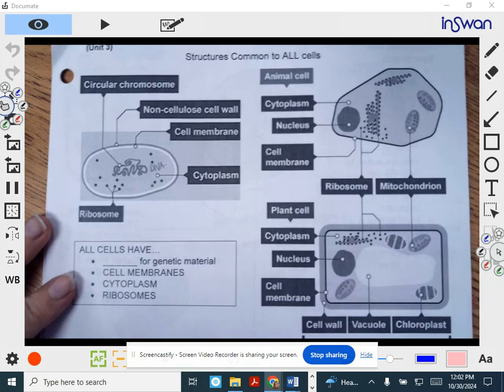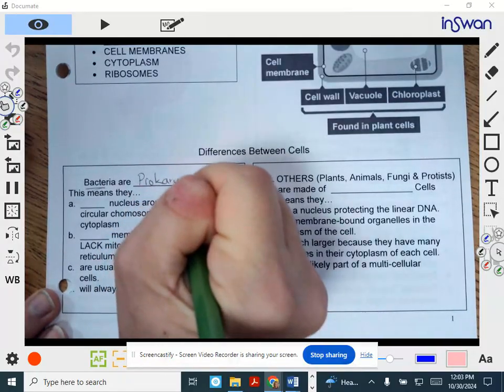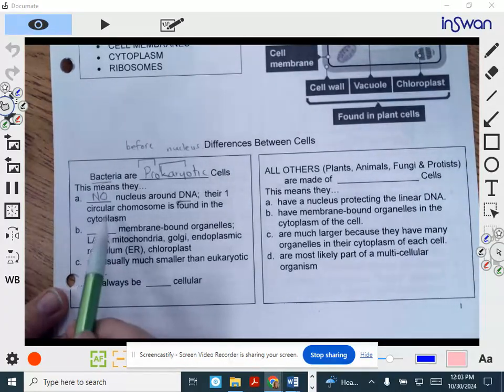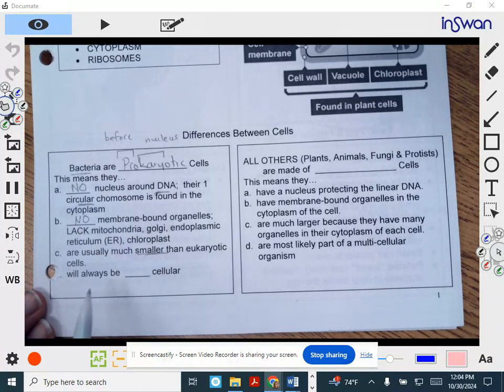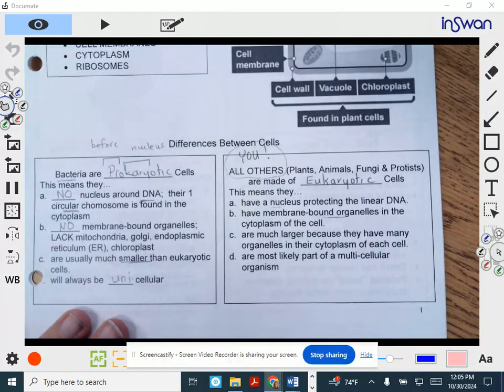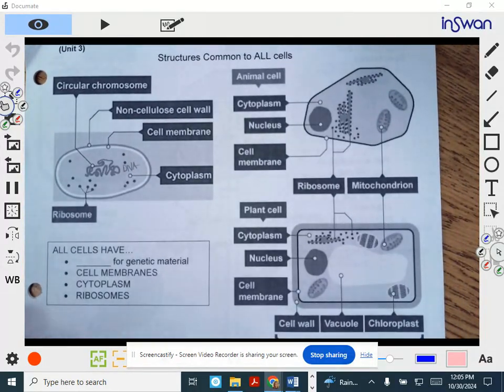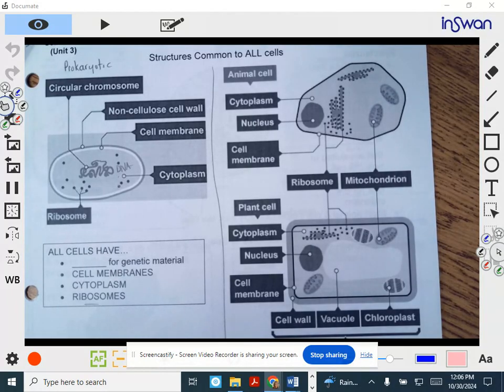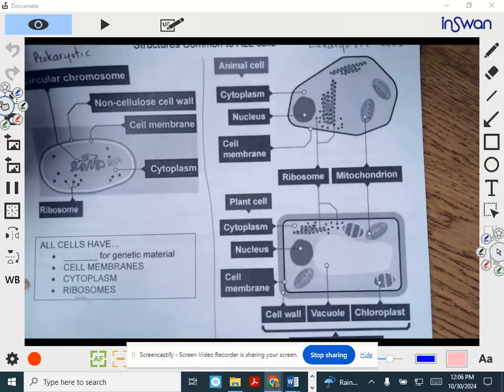Honors Bio Cells (Unit 3, Lecture 6) Prok vs Euk Cells